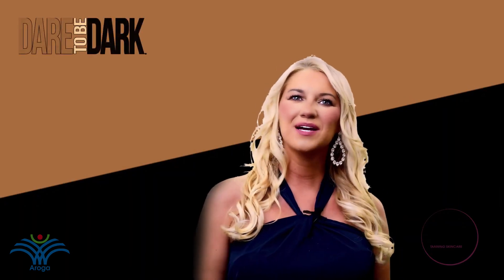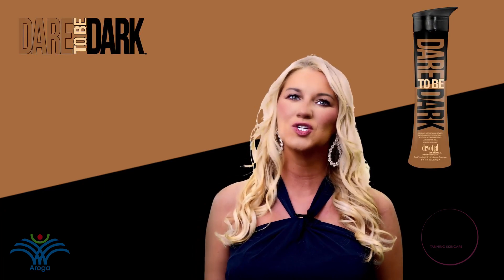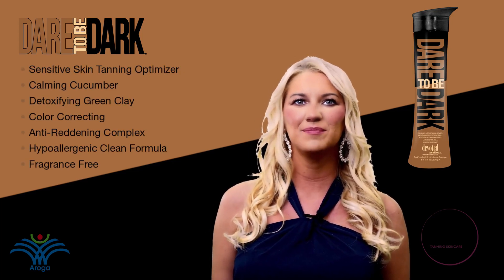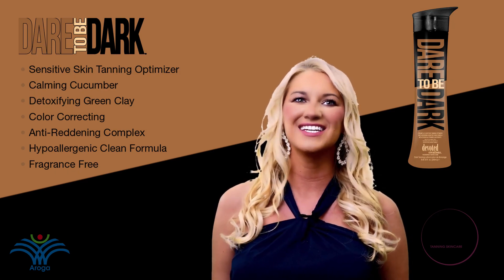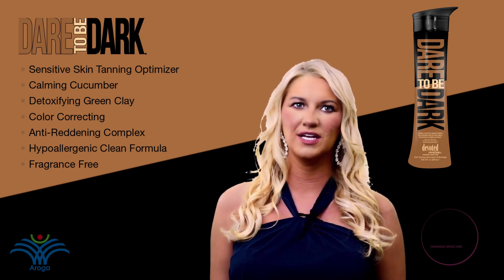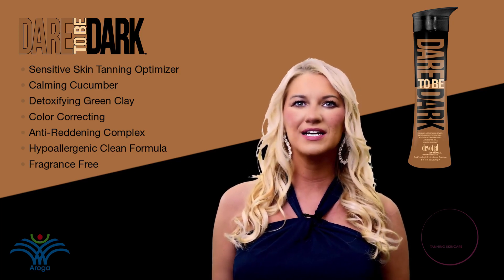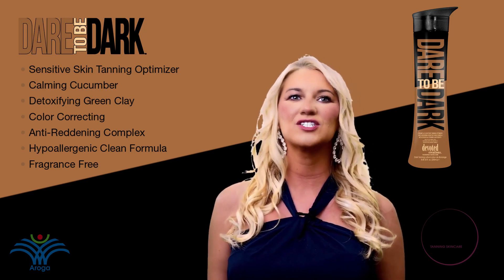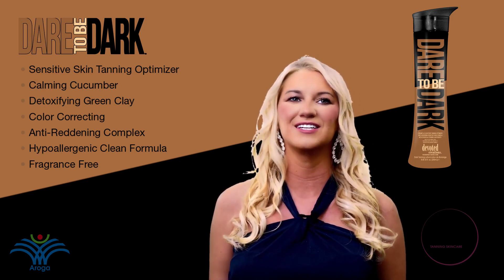Dare To Be Dark™ | Glamour Collection | Devoted Creations | Aroga.eu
Dare To Be Dark™ is a part of Devoted Creations Glamour collection.

Anti-Reddening Sensitive Skin Formula With Essential Vitamins & Nutrients Free of:Parabens, Soy, Wheat, Fragrance, Nuts, Oils and Talc’s Vegan Hypoallergenic Formula

For mega moisture and purely perfect color without unnecessary additives, the choice is clear! This anti-reddening skin loving formula utilizes soothing cucumber extracts, vital vitamins and
detoxifying green clay so even the driest and most stubborn skin receives the key nutrients it deserves. Formulated without harsh ingredients, this creamy fast absorbing formula ensures your dark tanning potential is the utmost essential! No need to compromise on color components just to avoid your skins opponents, its time you just Dare to be Dark™!

FEATURES:
• Sensitive Skin Tanning Optimizer
• Calming Cucumber
• Detoxifying Green Clay
• Color Correcting
• Anti-Reddening Complex
• Hypoallergenic Clean Formula
• Fragrance Free

BENEFITS:
• Bronzer Free Dark Tan Optimizer – Utilizing dark tan activators, this formula helps the skin tan without the use of self-tanning bronzing agents.
• Calming Cucumber Extract – Works as a nourishing anti-inflammatory to help calm sensitive skin.
• Detoxifying Green Clay – Helps to detoxify and pull impurities from the skin, while being gentle enough for all skin types.
• Green Tea Extracts – A potent anti-aging ingredient that combats signs of aging and contains anti-inflammatory properties that reduce redness and skin irritations.
• Anti-Reddening Formula – Works to combat any red tones in the skin so you are left with natural, bronzed results.
• Formulated Fragrance Free & Hypoallergenic for use by all skin types
• Free of – Parabens, Soy, Wheat, Fragrance, Nuts, Oils and Talc’s
• Vegan Formula

PRODUCT ACTIONS: Tanning Lotion
Bottle Size: 8.45oz (250 mL) Packet Size: .5oz (15 mL)

Ingredients: Aloe Barbadensis Leaf Juice , Water/Aqua/Eau , Propanediol , Propylene Glycol , Glycerin , Cyclopentasiloxane, Ethylene Brassylate , Sodium Acrylate/Sodium Acryloyldimethyl Taurate Copolymer , Tyrosine, Cucumis Sativus Fruit Extract , Montmorillonite , Camellia Oleifera Leaf Extract , Litchi Chinensis Fruit Extract , Panax Ginseng Root Extract , Lavandula Angustifolia Extract , Panthenol , Oleoyl Tyrosine , Butylene Glycol , Oleic Acid , Acetyl Tyrosine, Hydrolyzed Vegetable Protein, Adenosine Triphosphate , Tocopherol, Calcium Ascorbate , Dimethicone/Vinyl Dimethicone Crosspolymer , Phenoxyethanol , Ethylhexylglycerin , Polysorbate 80